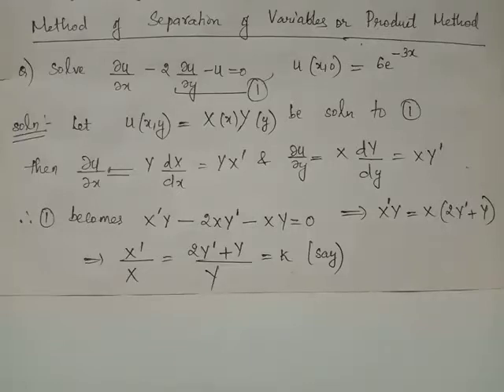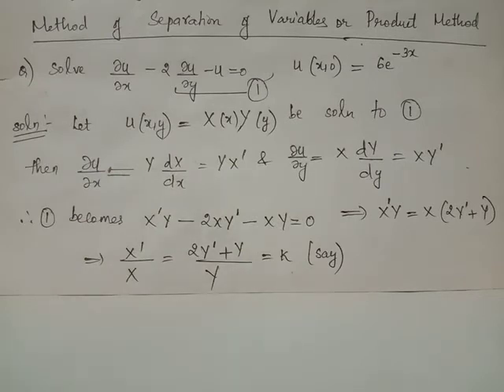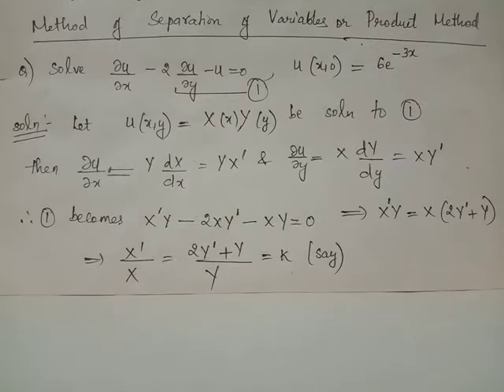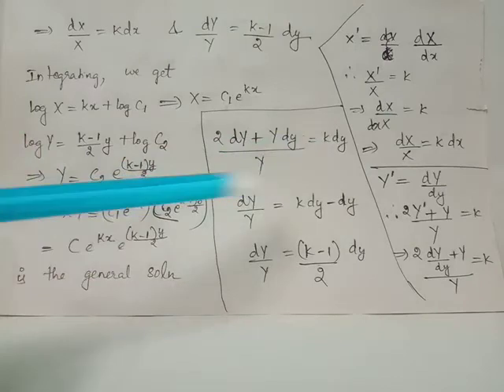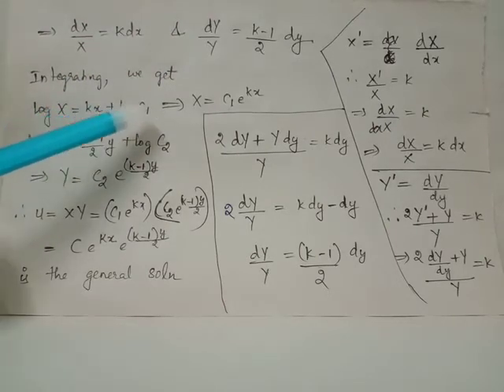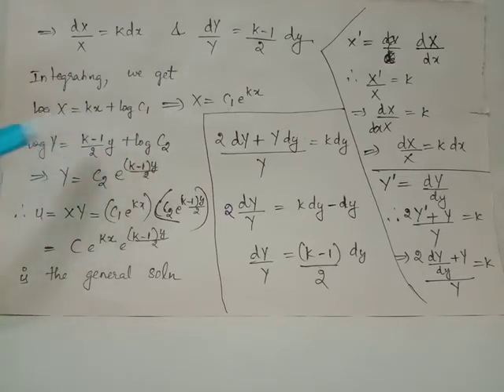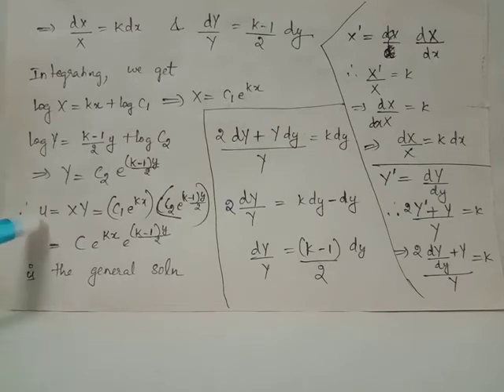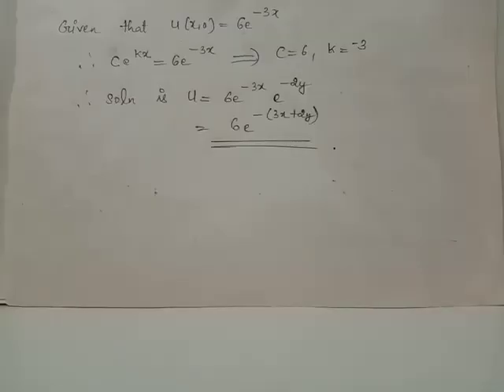method of separation of variables